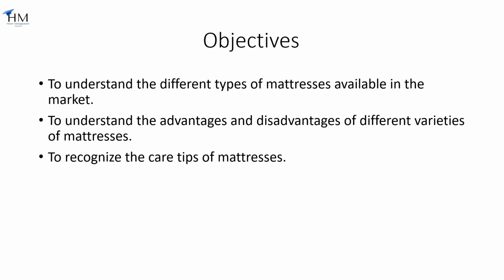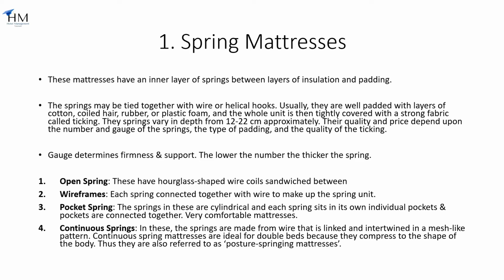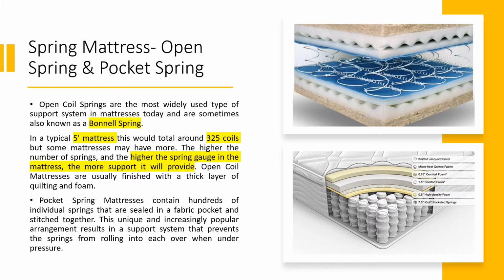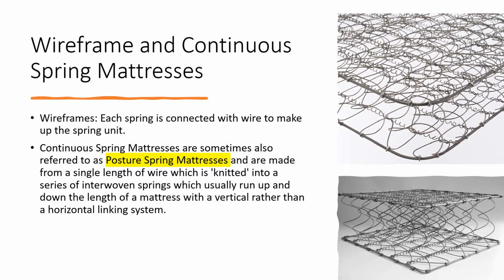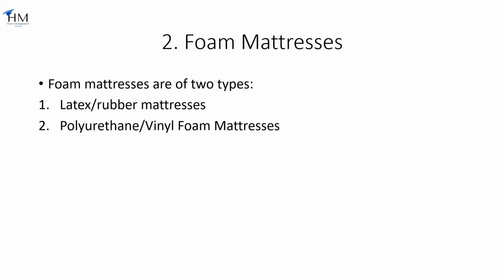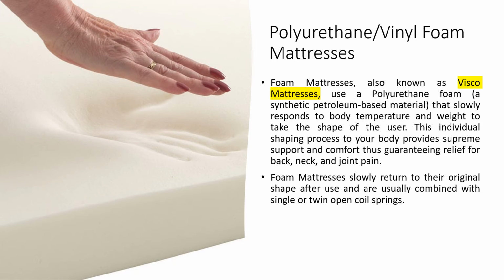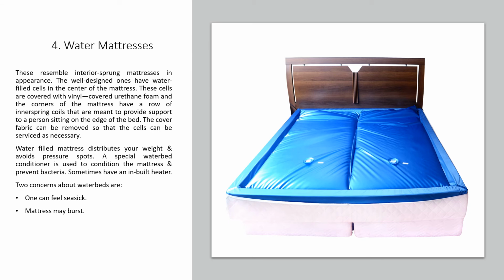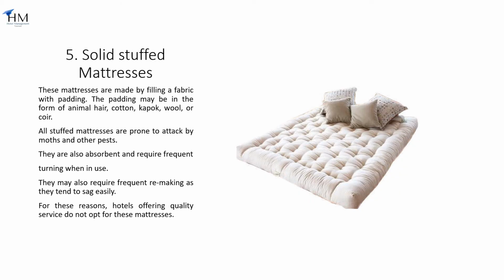Bed Mattresses -Selection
live links for other videos are as follows
Subscription link